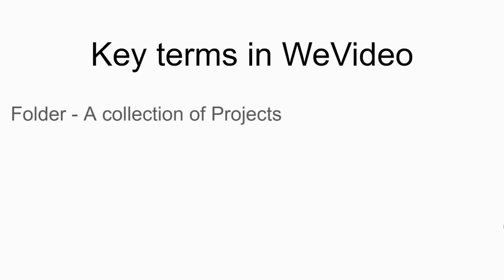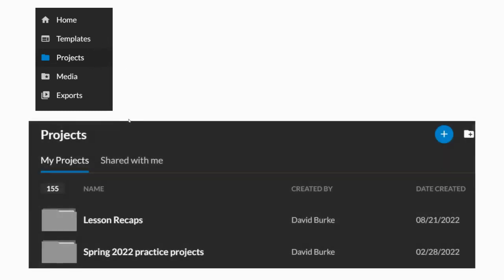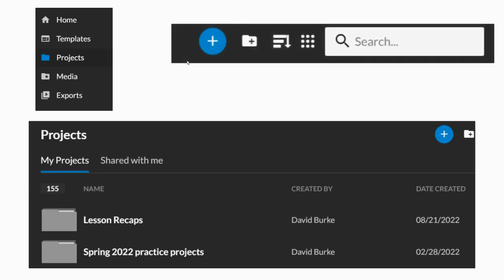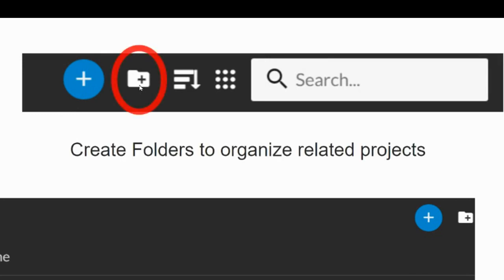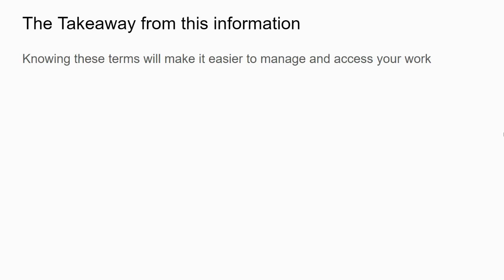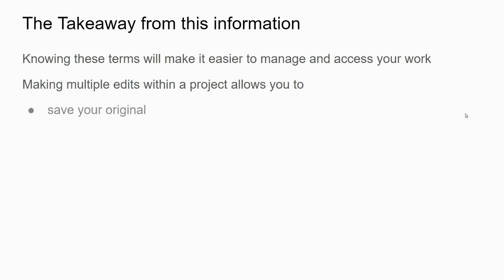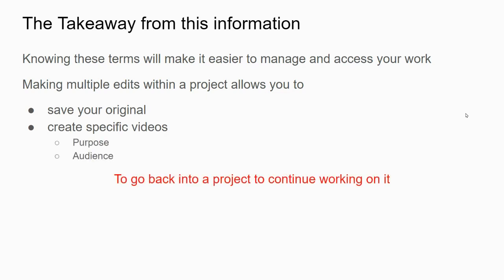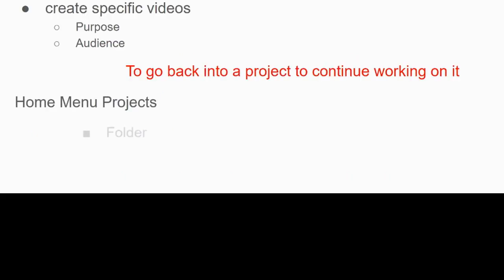Organizing your projects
Key Terms: folders, projects, & edits
Find out what they mean to you for organizing and accessing your work